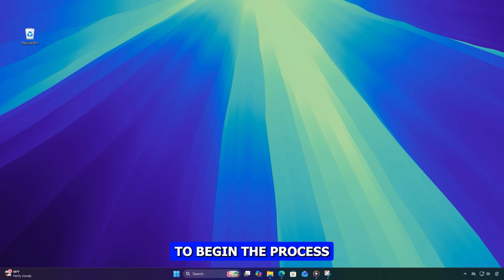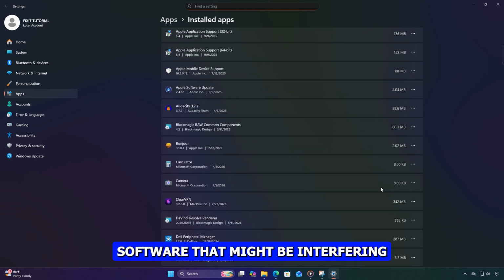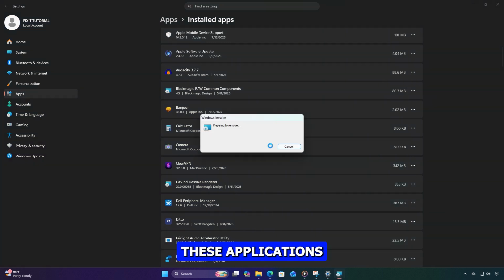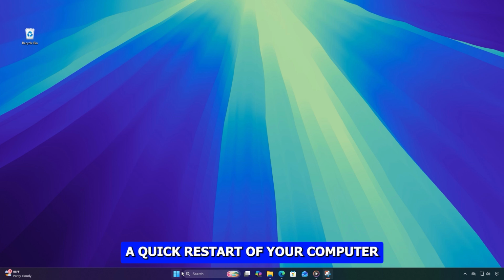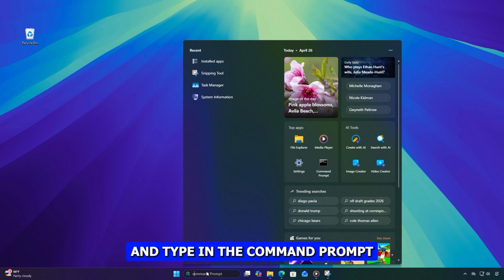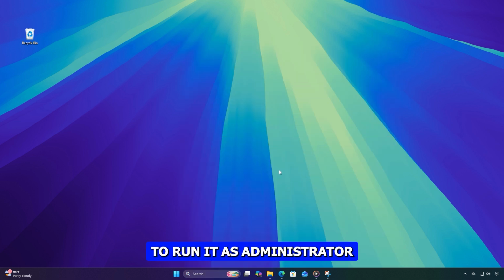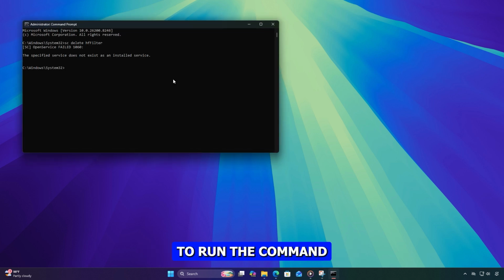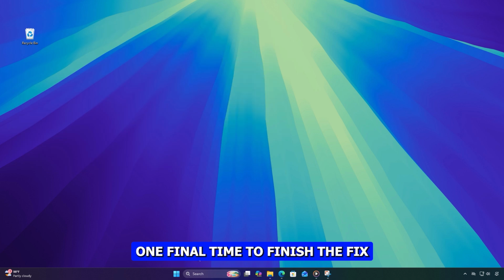How to Fix hfFilter.sys is Loaded but Its File is Missing Error in Windows 11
In this video we’ll show you how to fix the hfFilter.sys error on Windows 11. We’ll guide you through the full process step by step to resolve the issue when the file is reported as missing.